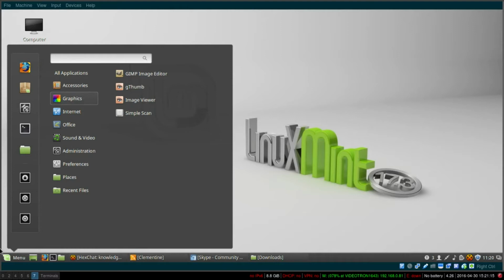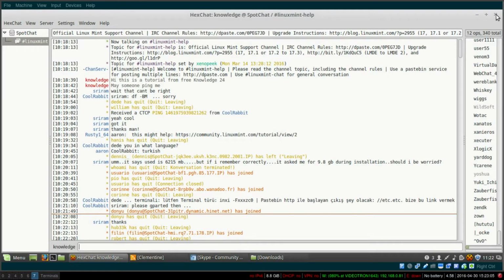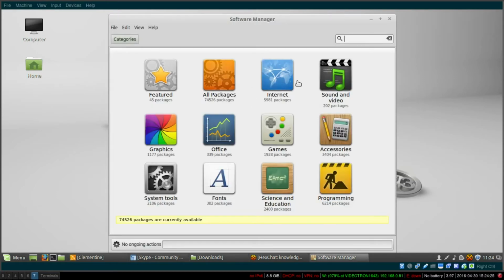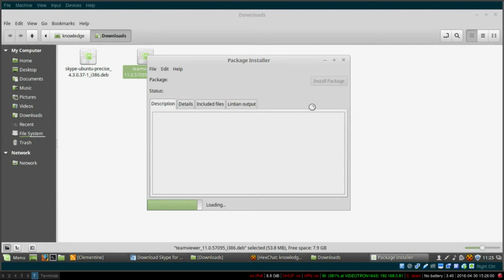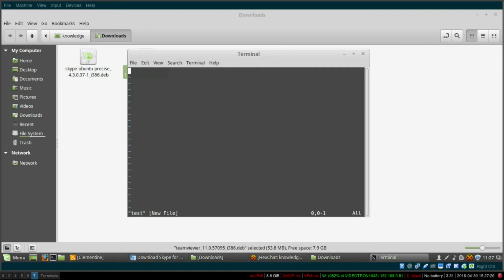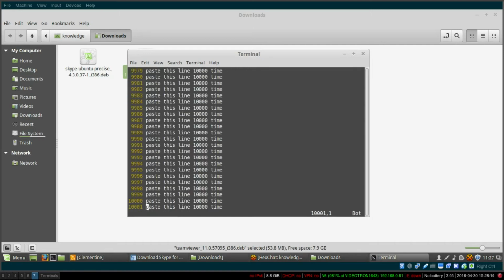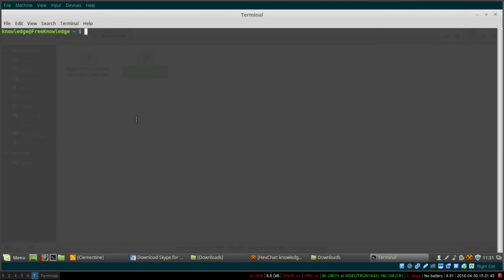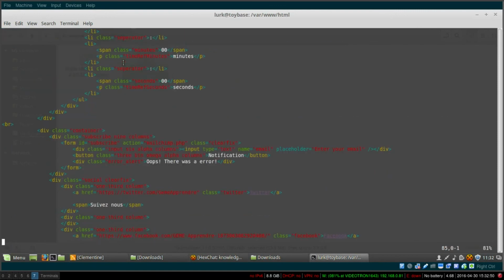Linux Courses 0003 - Tour in Linux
Linux Courses 0002
Course teaching you about linux from A to Z